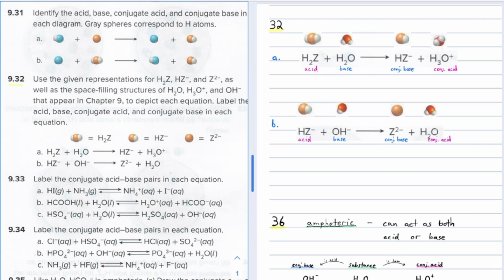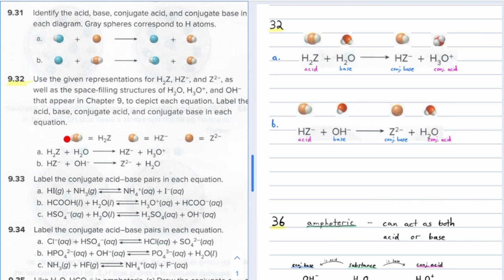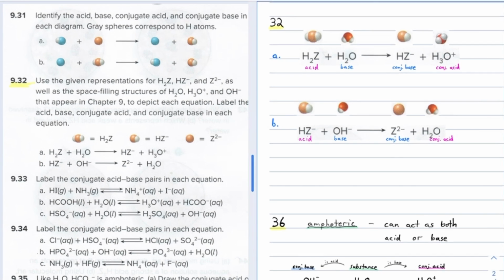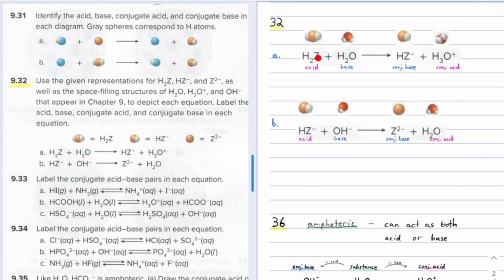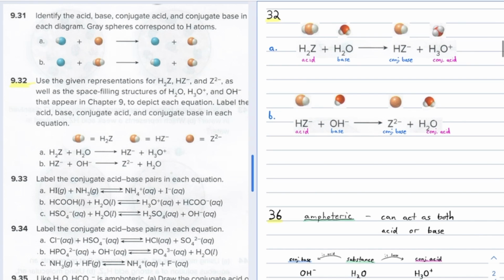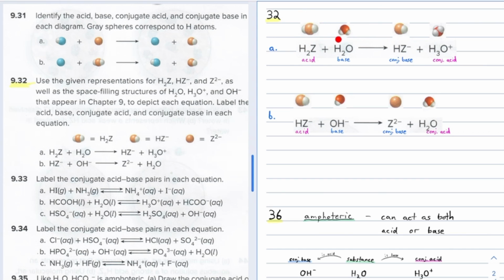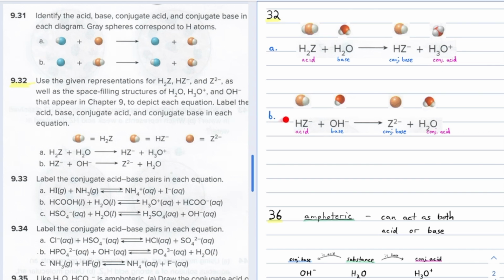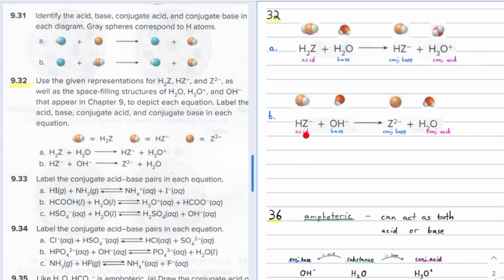Ch 9: 32 (BIOC 141)